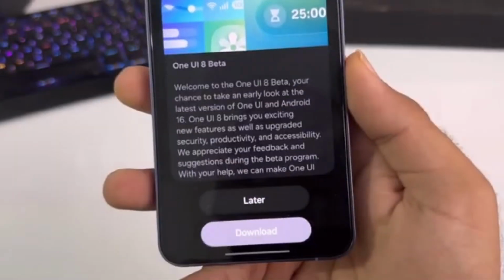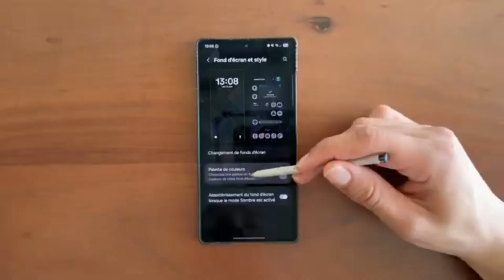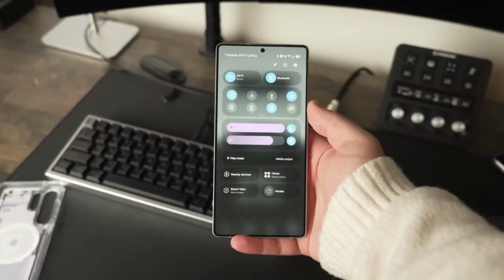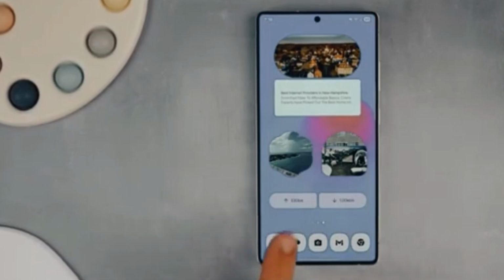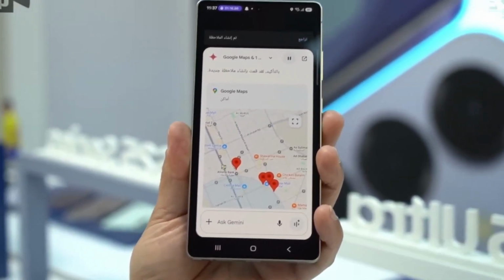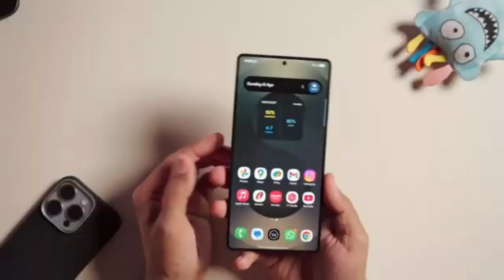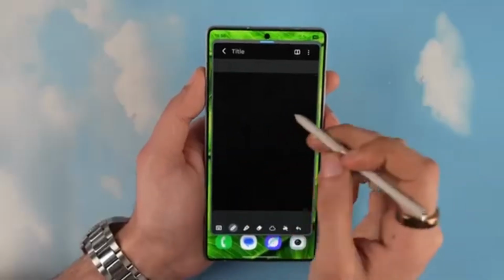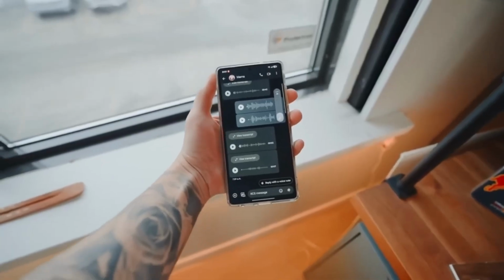Samsung One UI 8 Global Rollout Begins for Galaxy S25 Series!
Samsung has started rolling out the One UI 8 update based on Android 16 for the Galaxy S25 series, expanding quickly from South Korea to Europe and other regions. US users will need to wait a bit longer due to carrier delays. With faster updates, smoother performance, and stability improvements, this is shaping up to be one of Samsung’s biggest software rollouts ever.